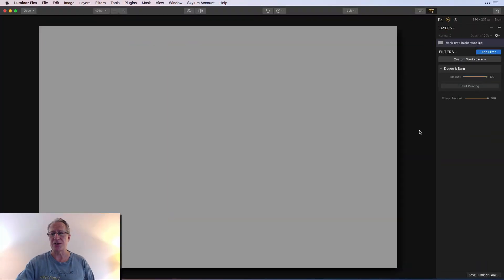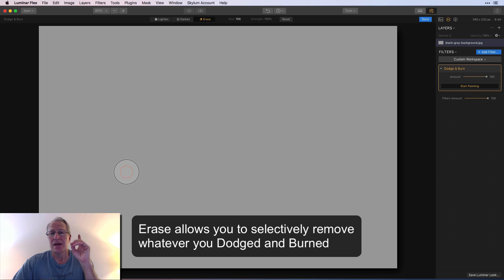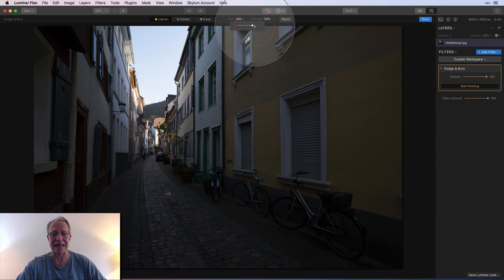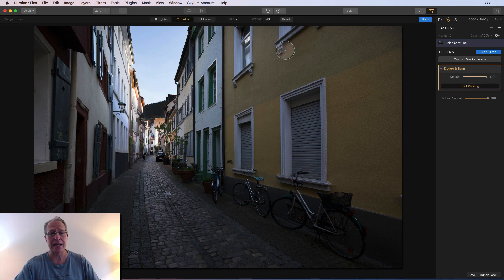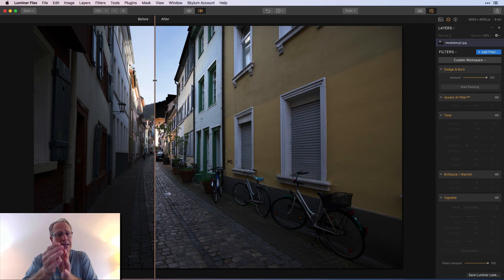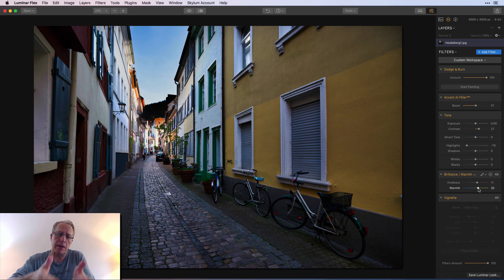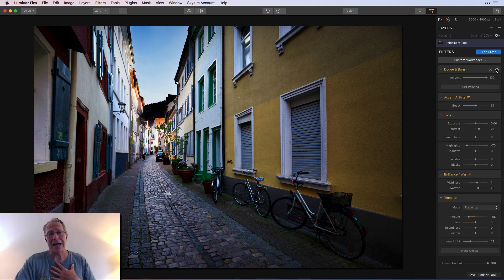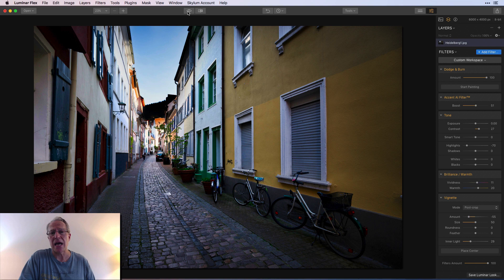Luminar Deep Dive: Dodge and Burn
Dodge and Burn is a wonderful and really useful filter in Luminar. Follow along with this "Deep Dive" video and see how I use it, learn some tips and tricks and watch me edit this image as well. Thanks!

Hardware:
Sony A7II (main camera)
16-35mm wide angle
24-70mm midrange zoom
24-240mm super zoom
28mm prime
35mm prime
50mm prime